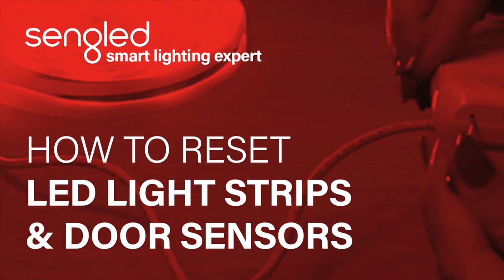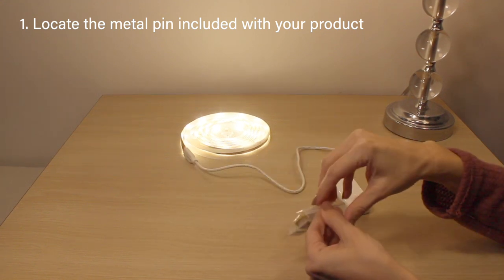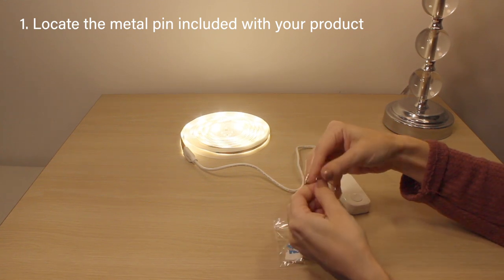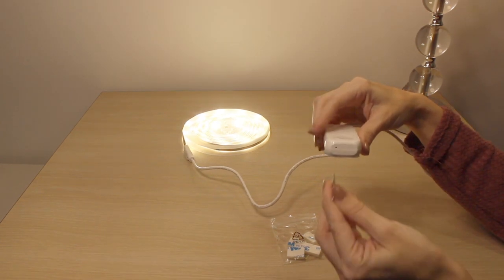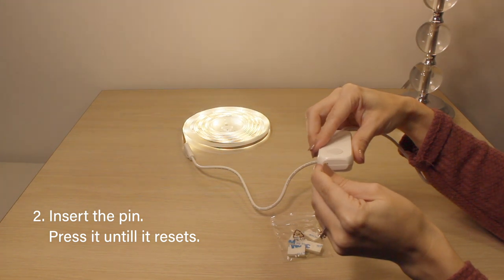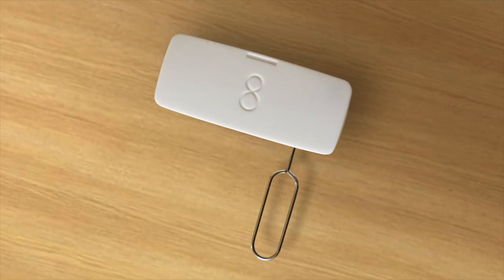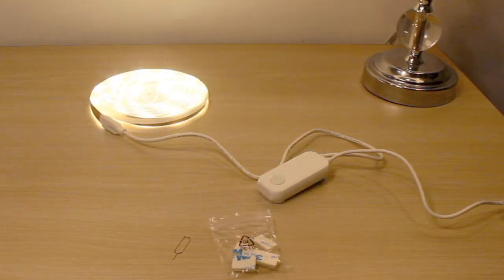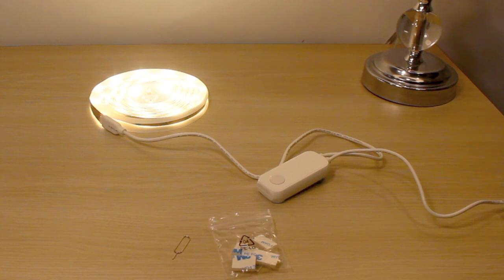Resetting Sengled Light Strips and Door Sensors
1. Locate the metal pin included with the packaging of your product or you may use a paper clip.
2. Insert the pin into the small hole in the corner of the light strip controller.
3. Press the pin into the hole and hold for at least 8 seconds. When you release it, you should see the device flash a few times to indicate that the reset was successful.
4. The device will remain in pairing mode for 3 minutes while powered on. After this it will need to be reset and returned to pairing mode again.